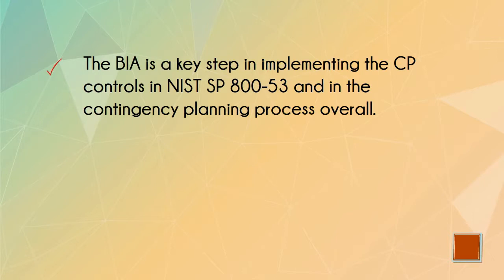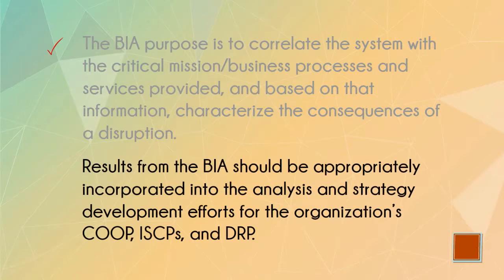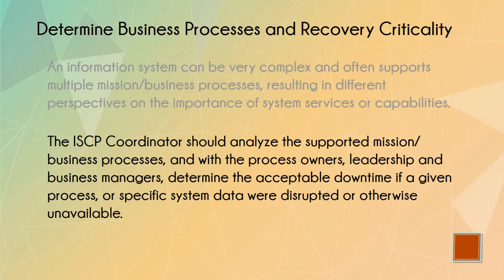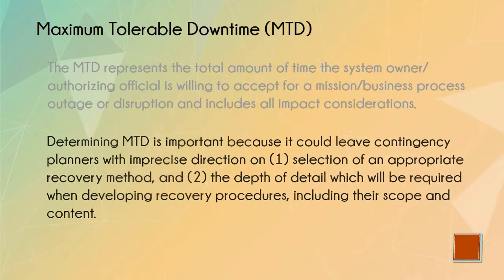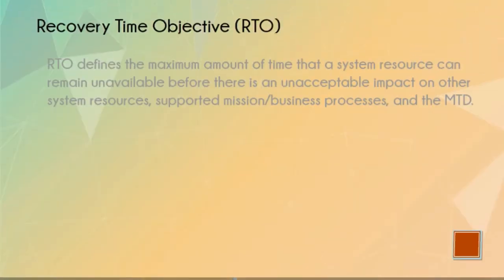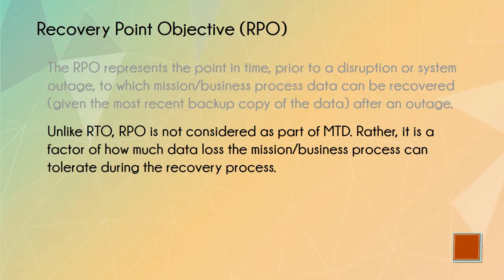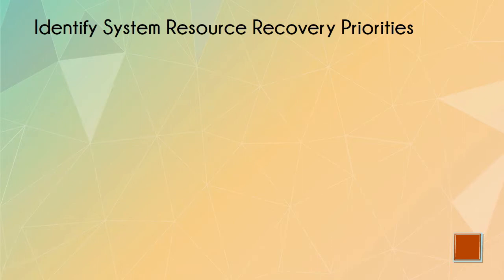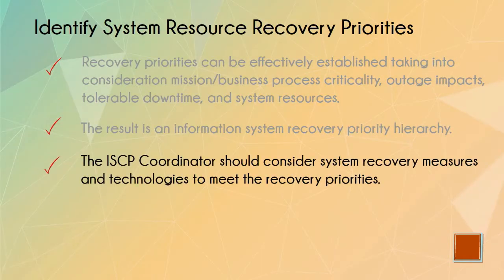ISCP Awareness Step 2